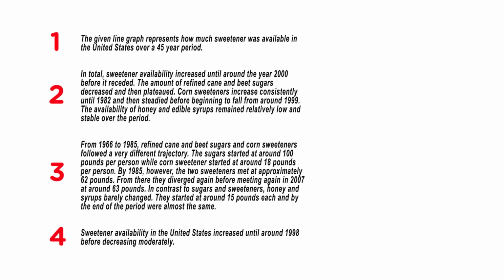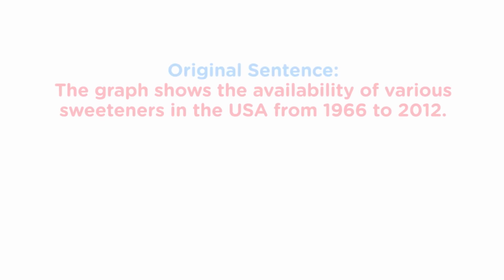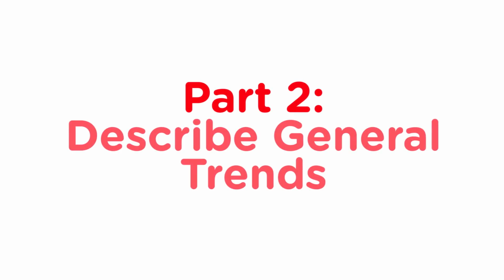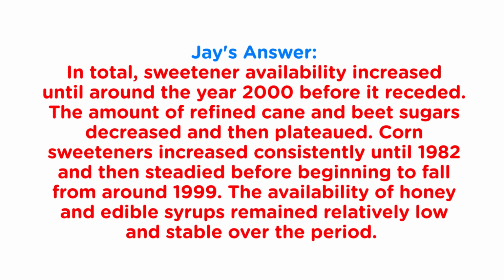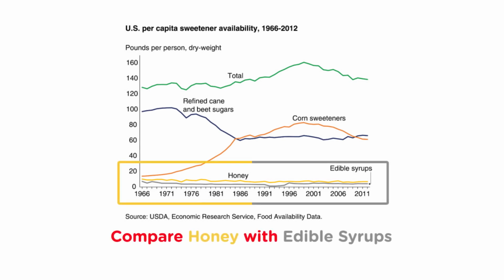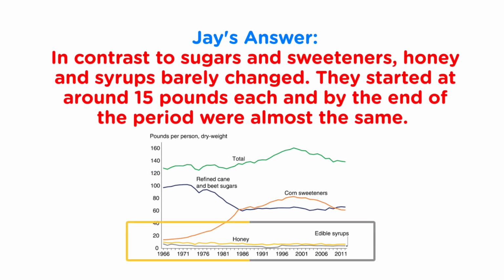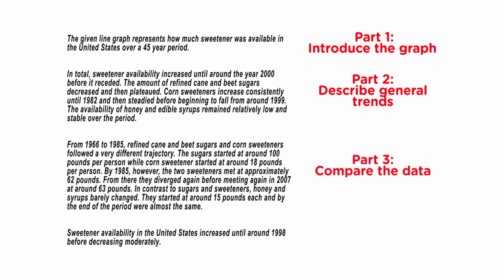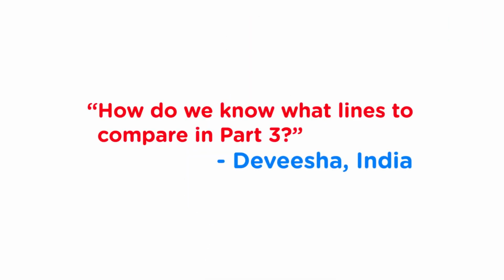Ielts speaking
Ielts